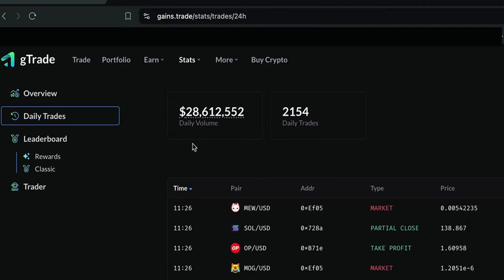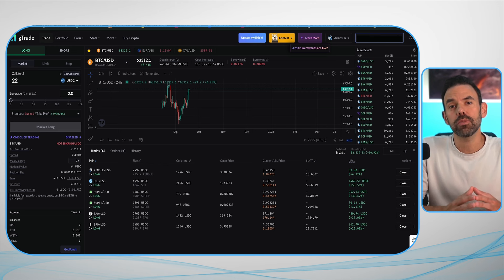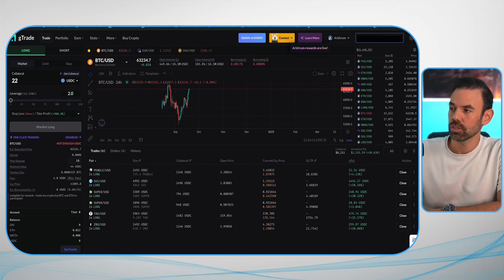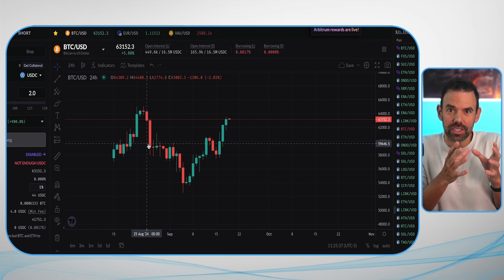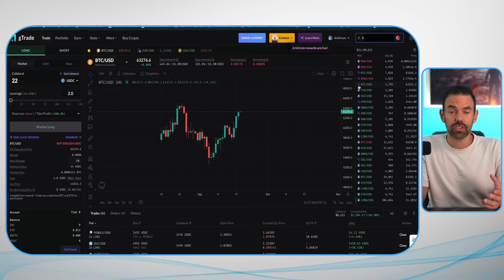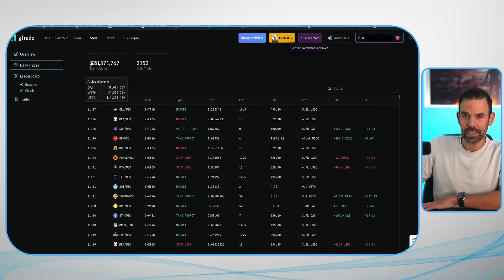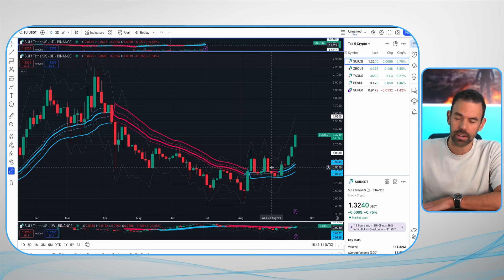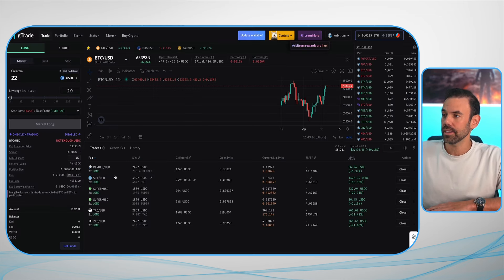Leverage Trading Explained Part 1 | Defi Passive Income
Black Friday Alert! 🎉 We've updated the link to our biggest sale of the year! Don't miss out on exclusive deals and savings.👇
What is leverage trading
Why use a decentralized exchange (DEX)
What are candles
Understanding timeframes
How to use indicators
Follow this series on leverage trading to boost your DeFi knowledge and start building passive income. This is just part 1.
📊 Want to leverage trade on the blockchain and minimize your risks of getting rugged or losing your crypto by centralized entities, such as FTX? Gains is your Decentralized Exchange! Gain access to the most pairs on chain by trading on Gains today!